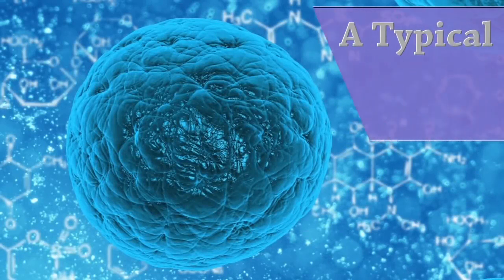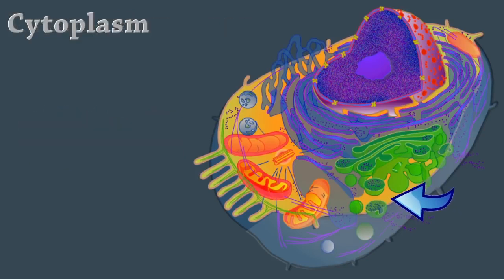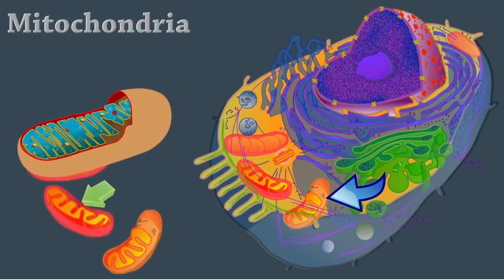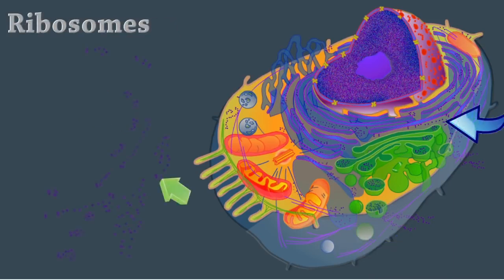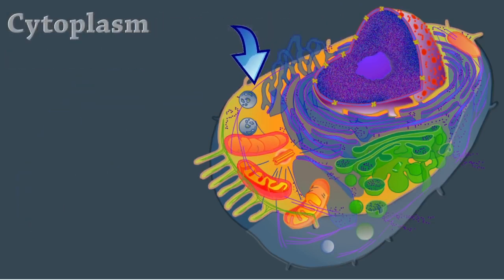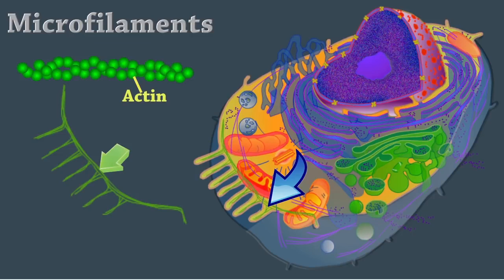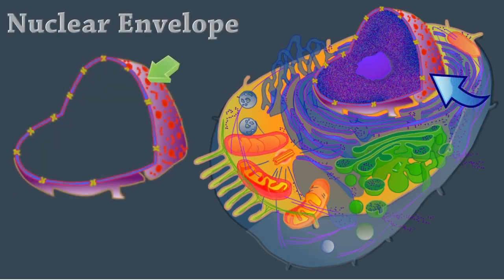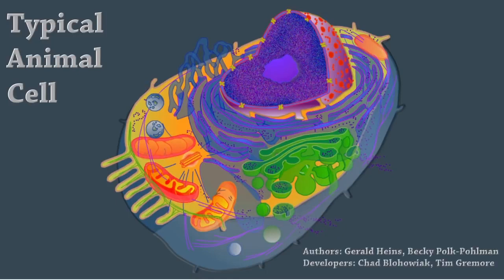Animal Cell structure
In this video the parts of an animal cell and its organelles are described.